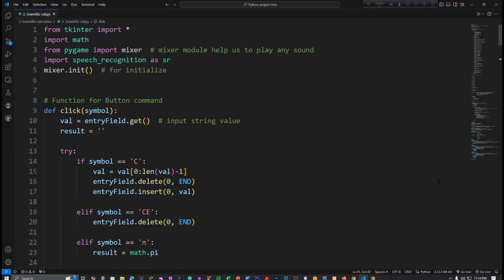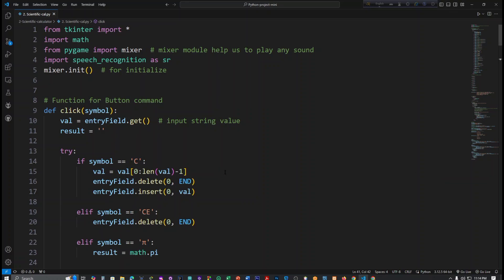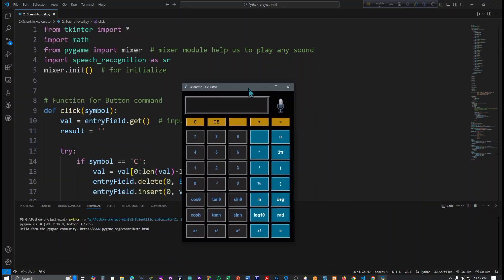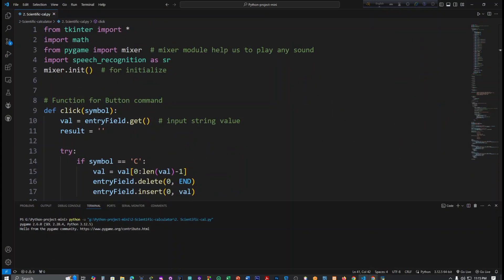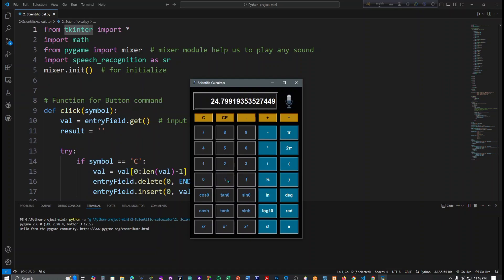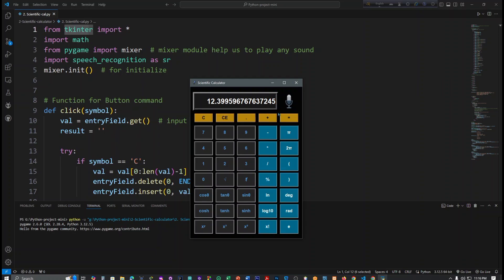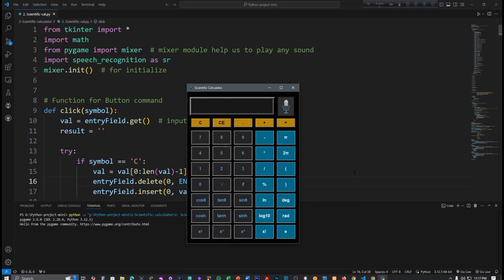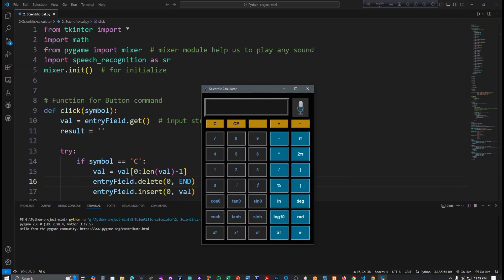Scientific Calculator Using Python with Voice Commands || Smart Scientific Calculator || pyhton GUI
1.